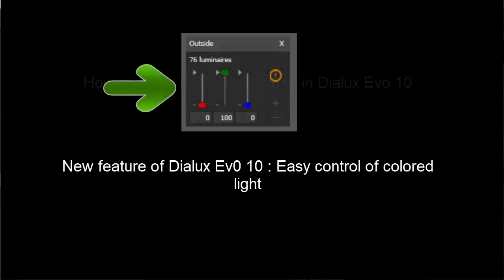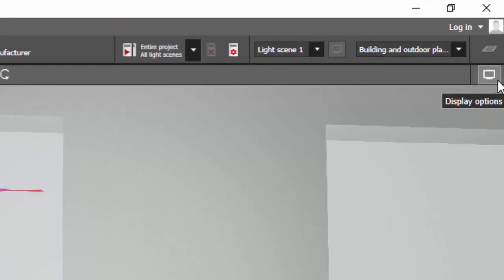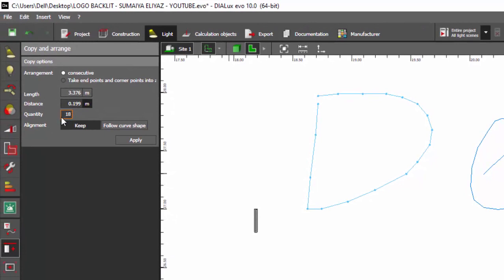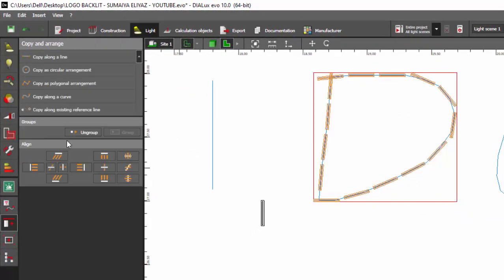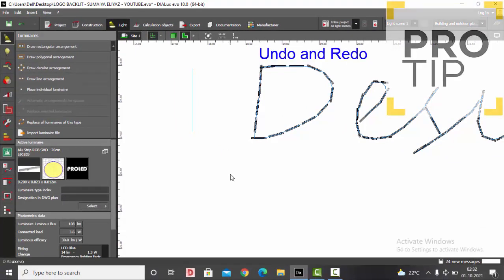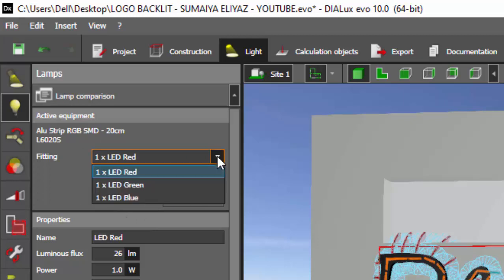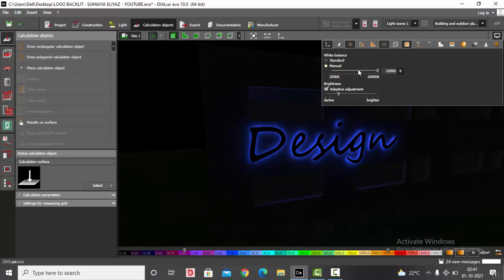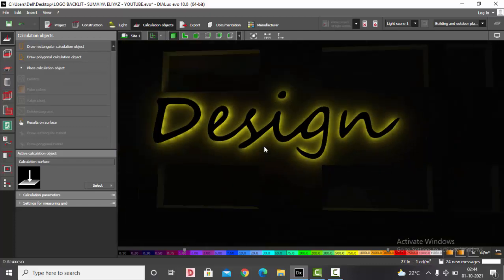Easy Control of Colored light - Dialux Evo 10 New Feature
Dialux Evo 10 here, let’s explore the new features of this version.

New feature #01: Easy control of colored light.
In this new feature we can control the dimming value of RGB or RGBW Luminaire.

Let’s apply this in our RGB backlit logo.
Watch the tutorial completely so that you don’t miss out the important information.